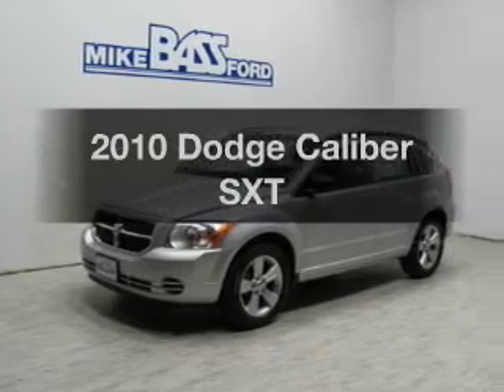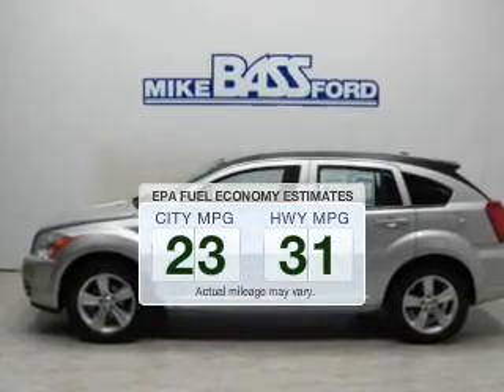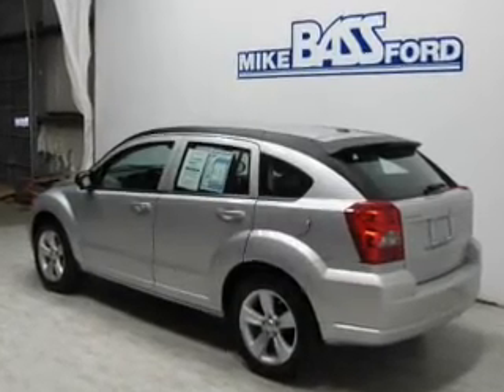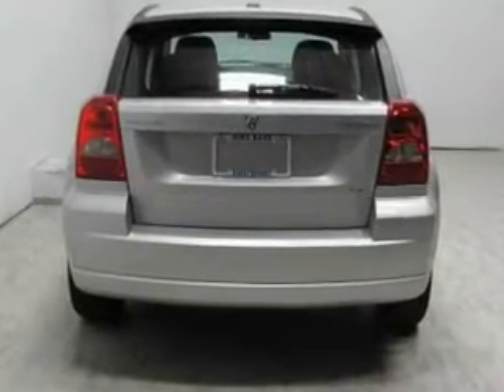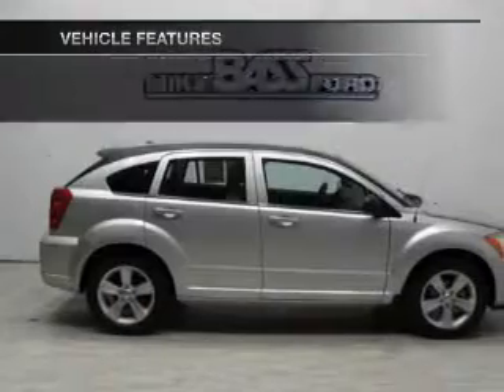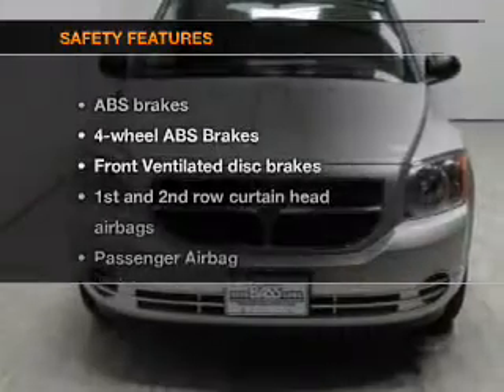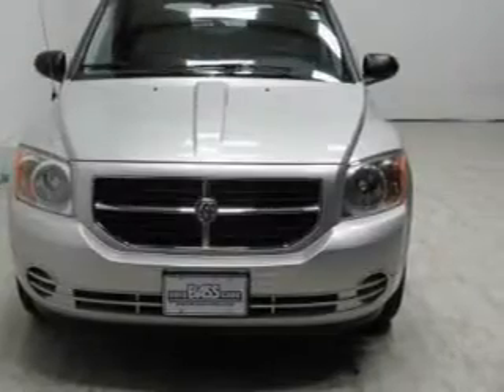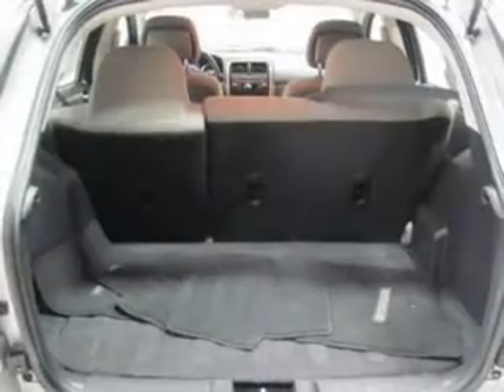2010 Dodge Caliber - Sheffield OH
Year: 2010
Make: Dodge
Model: Caliber
Trim: SXT
Engine: 2.0 liter inline 4 cylinder 16 valve
Transmission: Continuously Variable
Color: Bright Silver Clearcoat Metallic
Mileage: 49886
Address:
5050 Lorain Rd